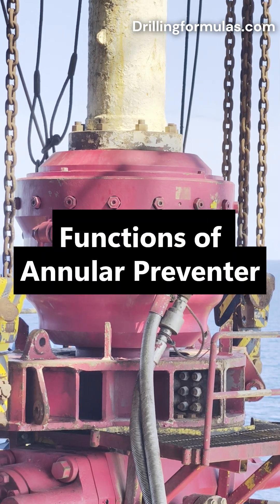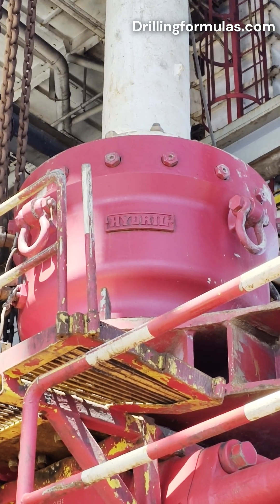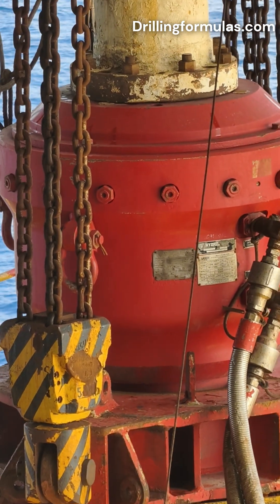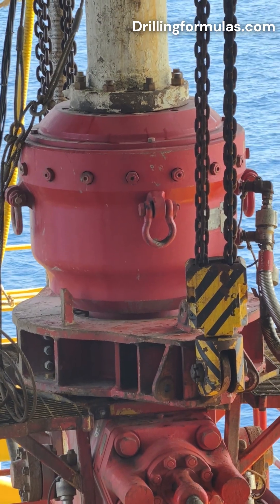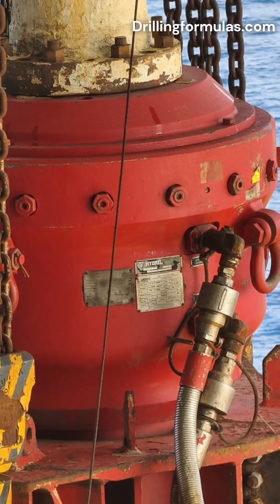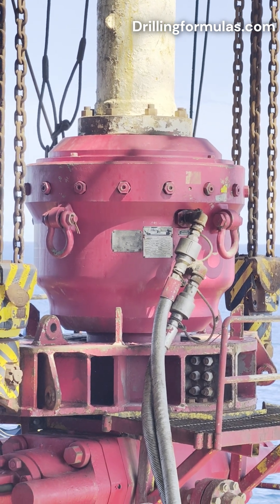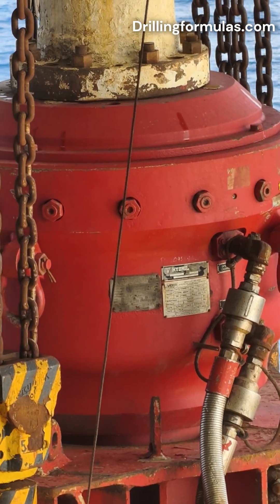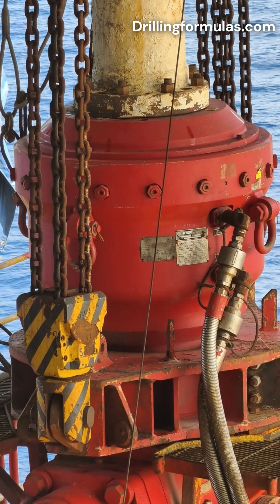Functions of Annular Preventer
The annular preventer is a crucial component of a Blowout Preventer (BOP) stack used in drilling operations to ensure well control and prevent the uncontrolled release of hydrocarbons. Its primary functions shows in the video here.